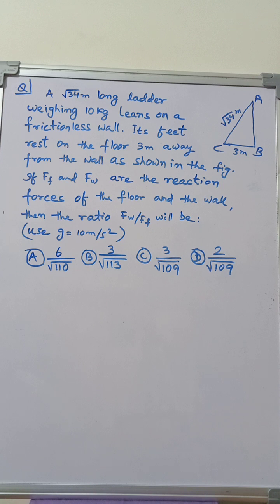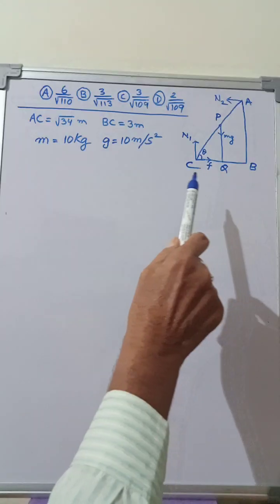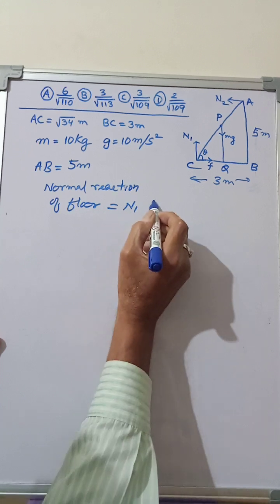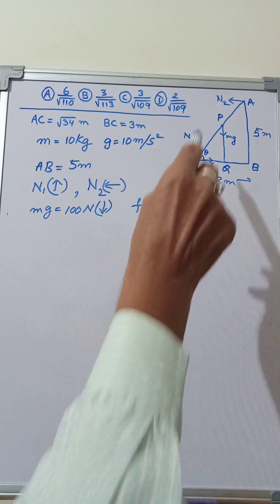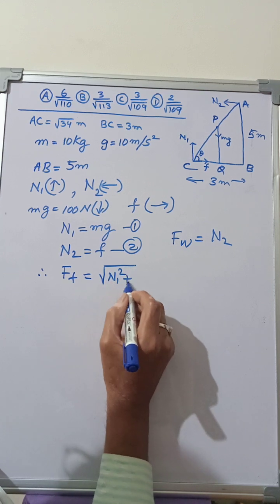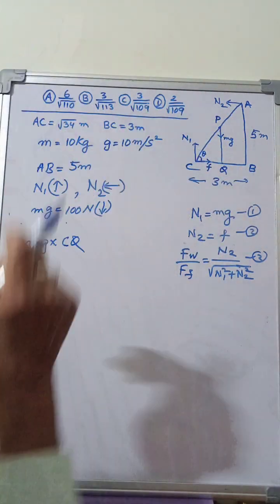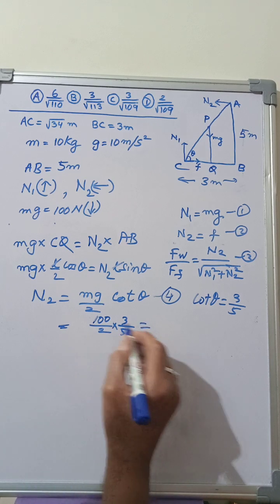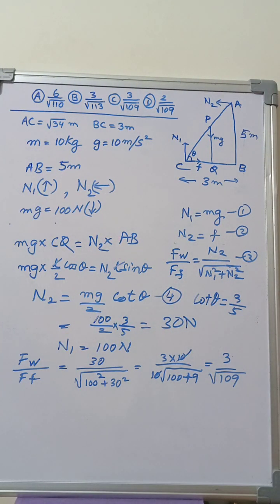JEE Main 2022 Q (Reaction forces on a ladder on the floor & leaning against a wall